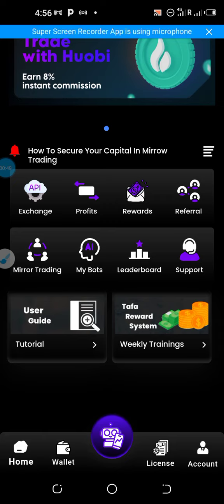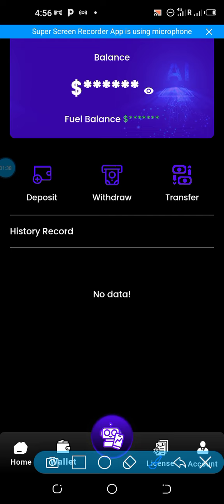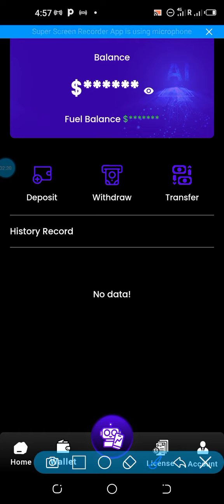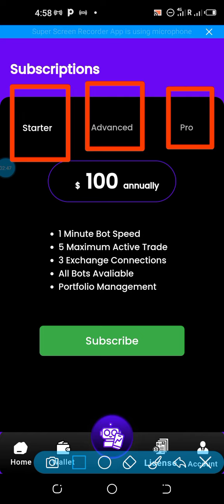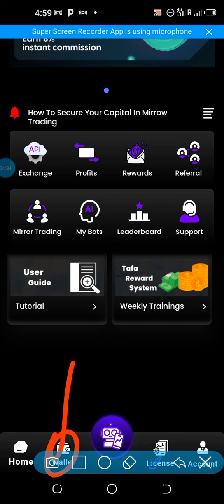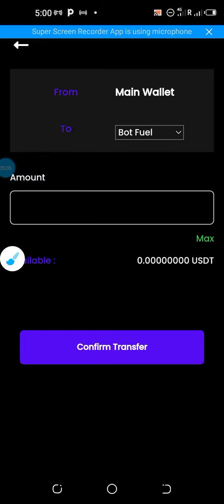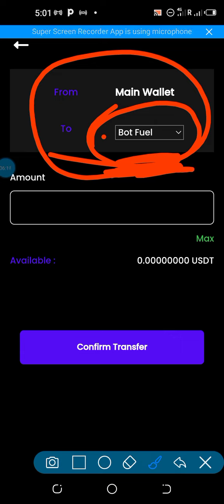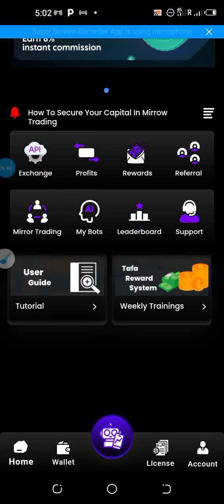HOW TO START TRADING WITH TAFABOT. THE BEST CRYPTO TRADING BOT. MINIMUM SUBSCRIPTION IS $100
1.TAFABOT REGISTRATION LINK

2. JOIN OUR TEAM WHATSAPP GROUP

Good day great Leader, i trust you are blessed today.

Please allow me to share this great opportunity with you.

*TAFABOT* is a crypto trading robot that trades on many exchanges like BINANCE, FTX, HOUBI, BYBIT, BITTREX, KUCOIN etc.

It trades in both the spot and future markets.

Your trading capital is 100% secured in your exchange while the robot trades to make profit for you.

*_NOTE_* : *THIS IS A NEW PROJECT AND HERE, YOUR MONEY IS IN YOUR CONTROL.

 *JOIN OUR WHATSAPP PAGE FOR MORE DETAILS*

spot trading
secured Crypto bot
legit Crypto bot
best bot